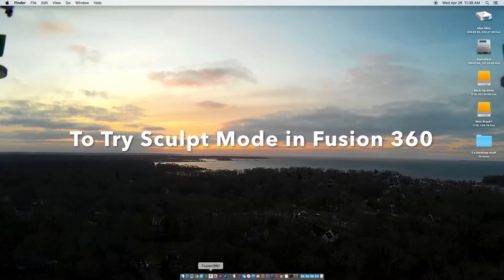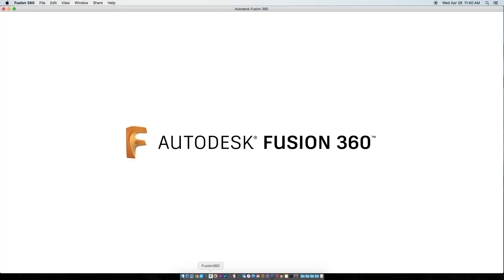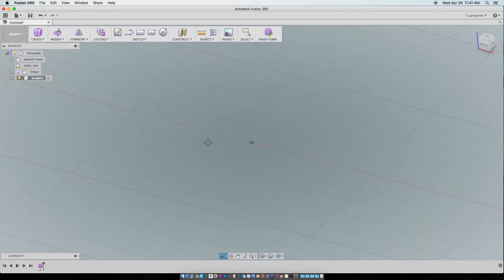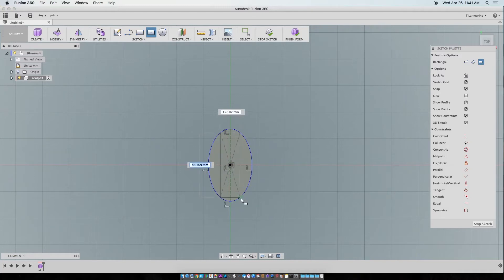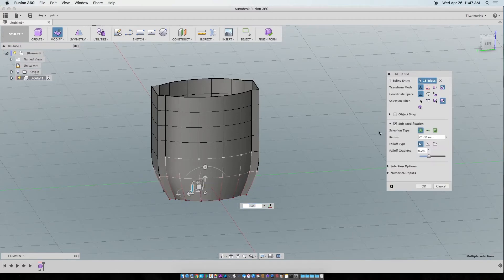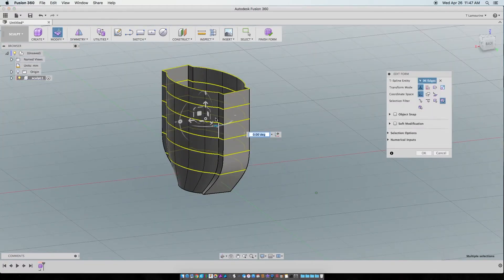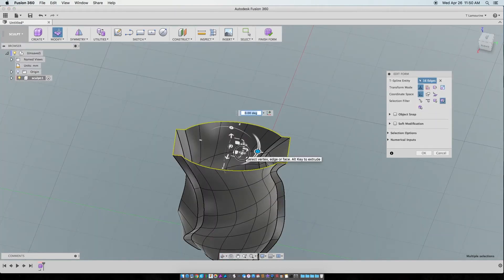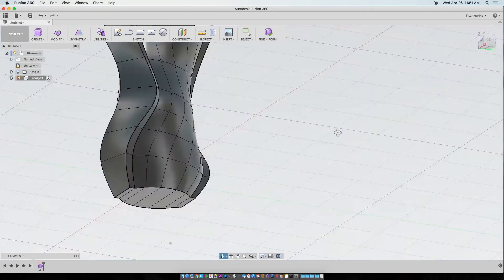Fusion 360 Inspiration for Sculpt Mode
Just want to try and get others to look at and play in Fusion 360's Sculpt mode to do some of the minor organic modeling, Or just to play and have fun with it.

I uploaded the model to Thingiverse from this video if you want to take a closer look at it.